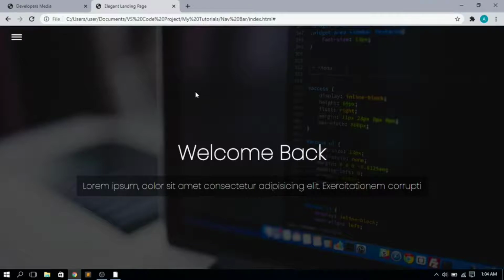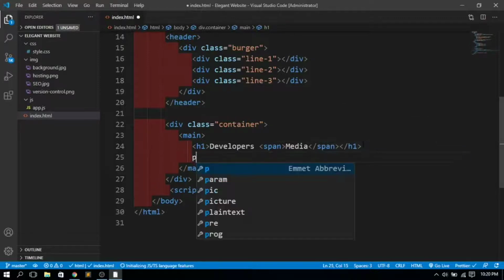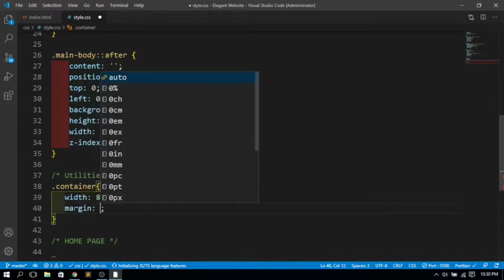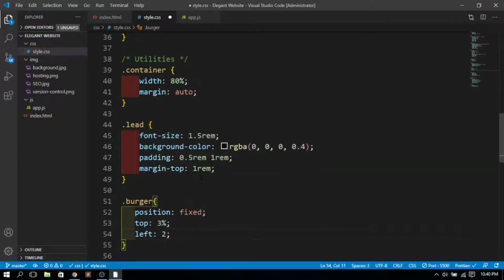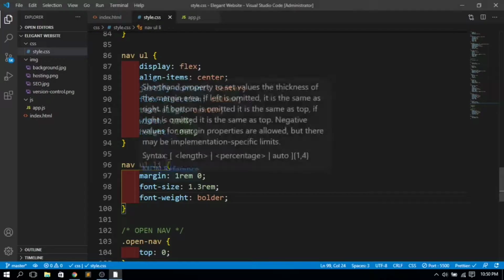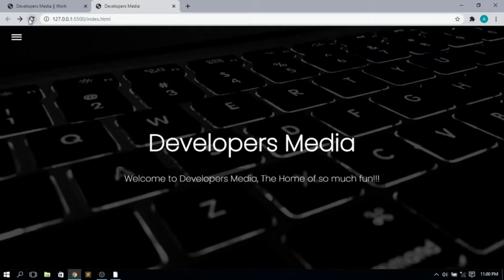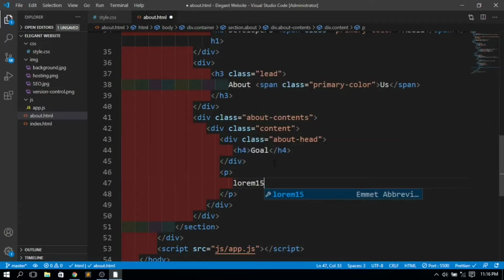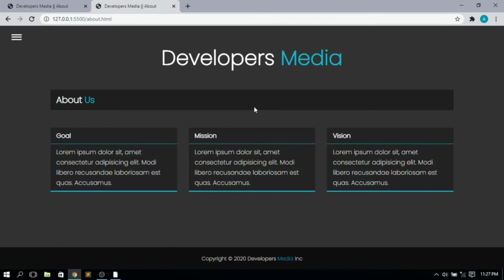Responsive Elegant Website - Part One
Hey Guys. In this video. We are going to create an Elegant but also Responsive Landing Page with HTML, CSS and Vanilla JavaScript.
We covered the Home and the About Page in this video. In the next video, we are going to create the Work and the Contact Page and also add the Media Queries.
We used the CSS Positioning Property, Transition and also Media Queries.
Hopefully you guys enjoy the video.

Link to some Remote Images:
Background: